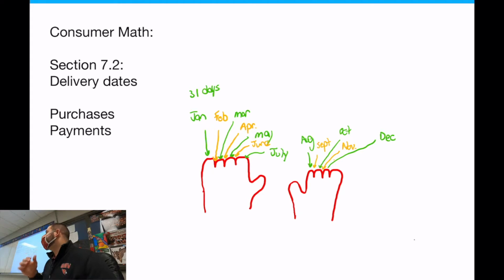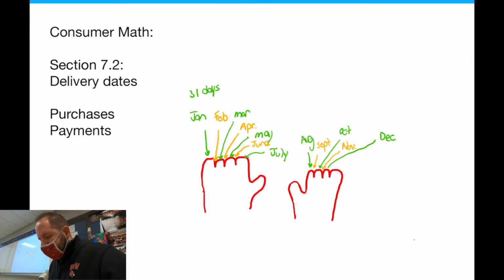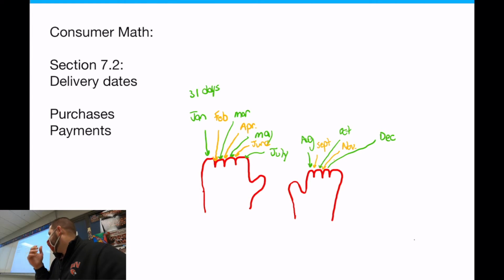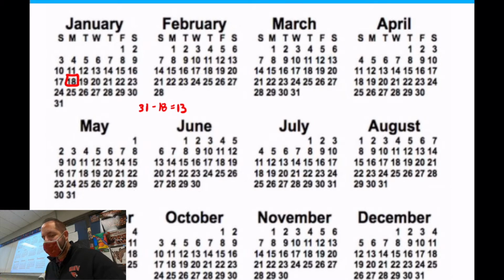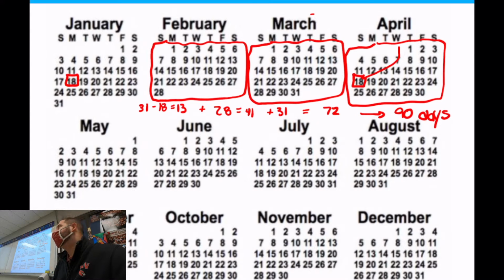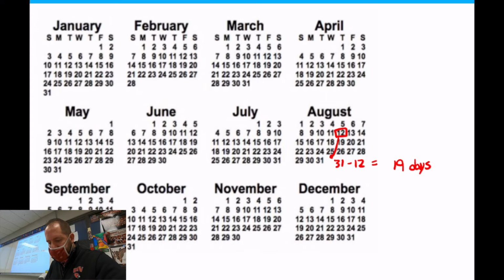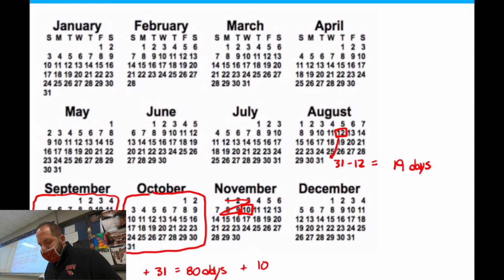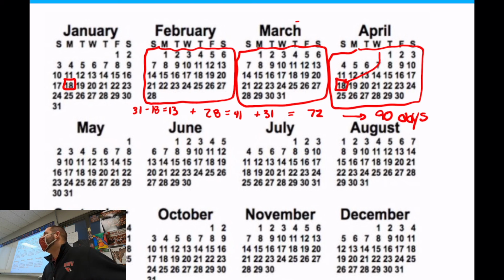Consumer Math: Section 7.2 - Delivery Dates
Section 7.2 - Delivery Dates
-appliance orders